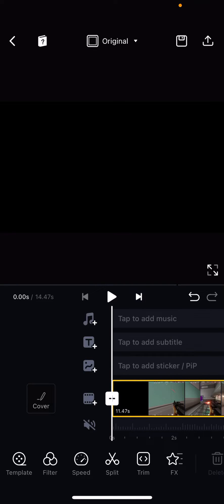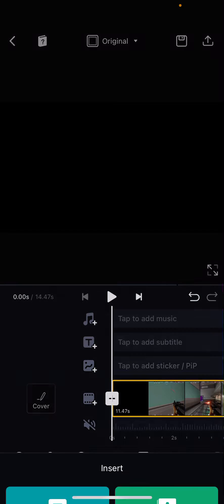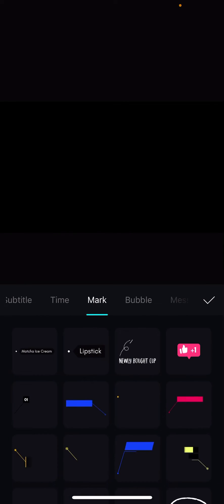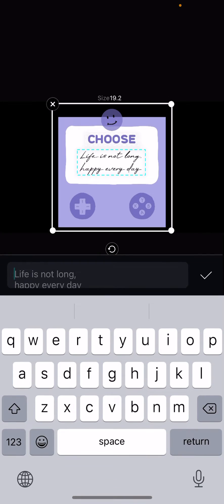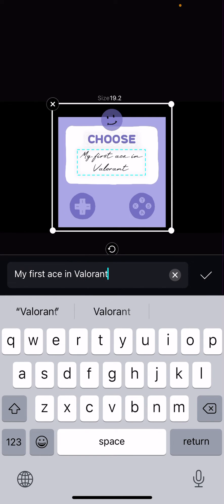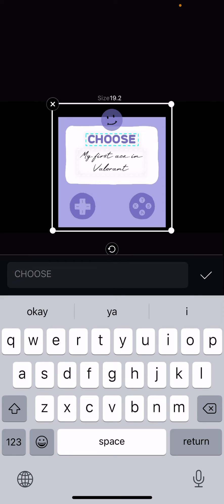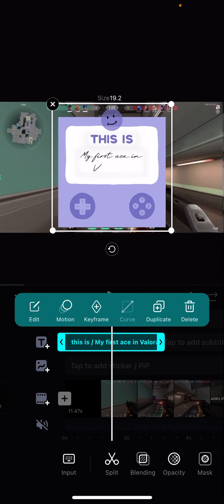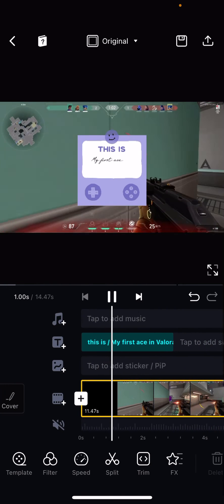How To Use Title Templates In VN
This tutorial will show you how you can use title templates in VN.